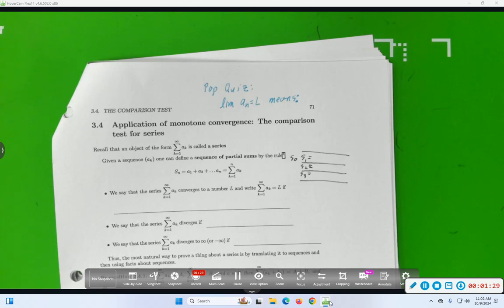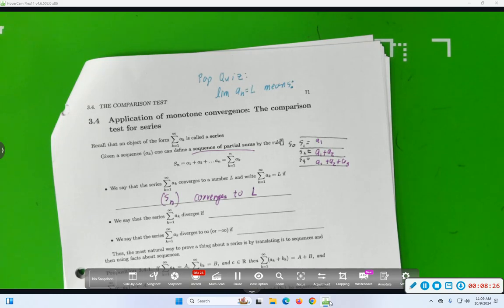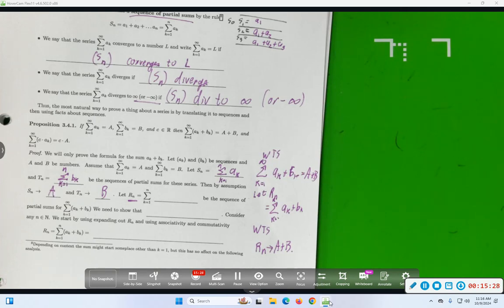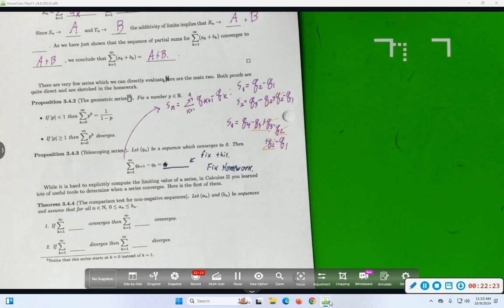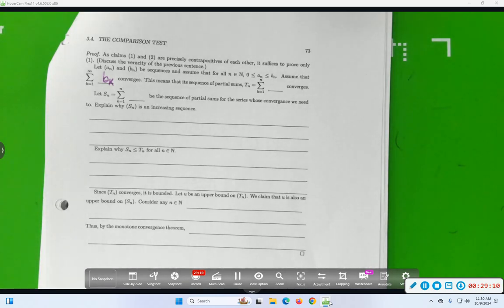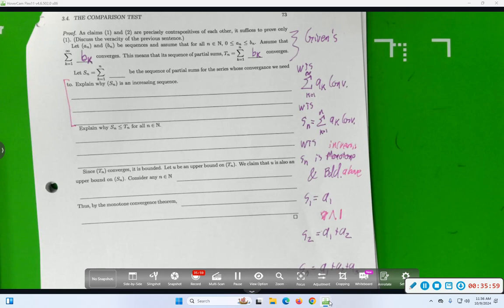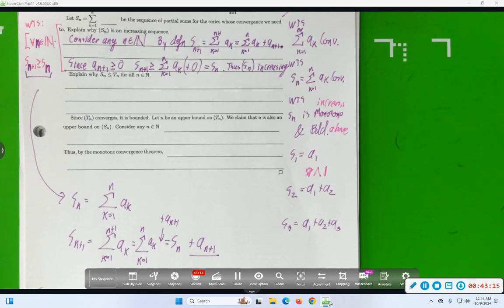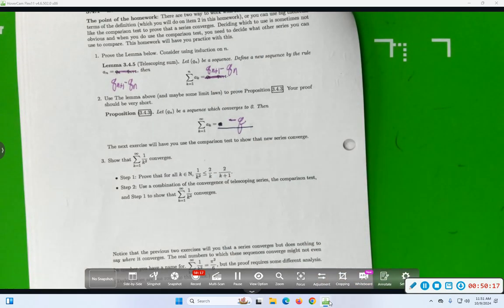Analysis October 9